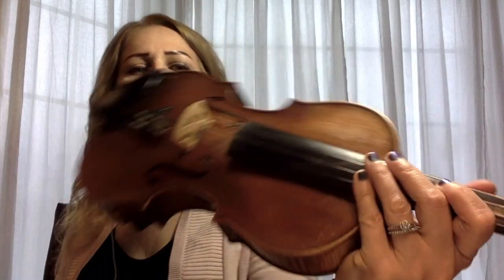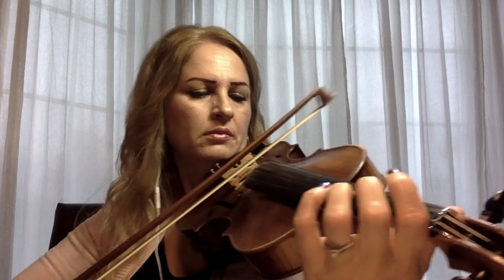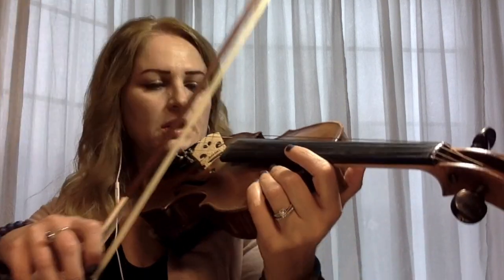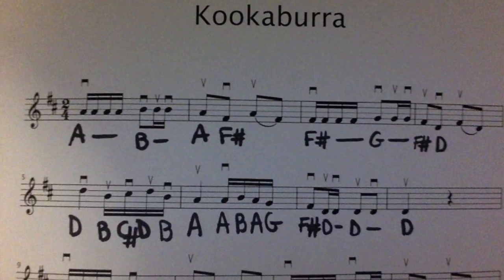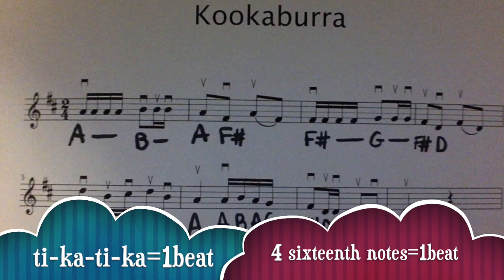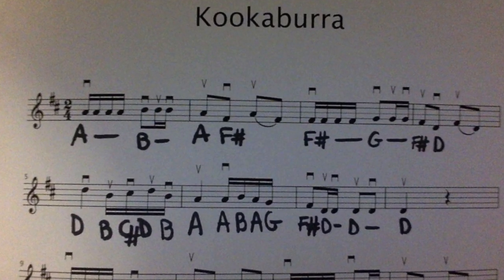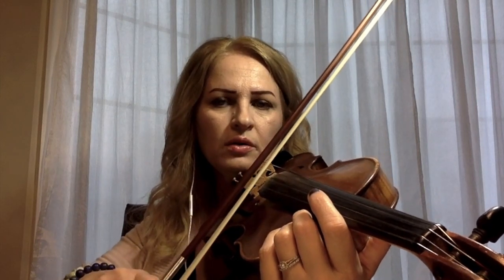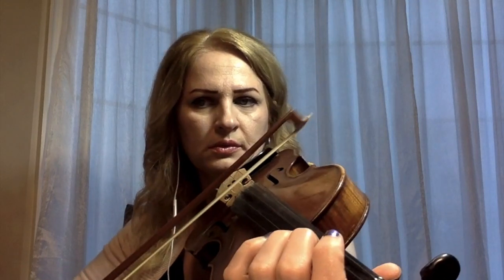Kookaburra Song For VIolin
This video is about the song Kookaburra .You will learn how to play on the violin thi song and also sing it with a tambourine.